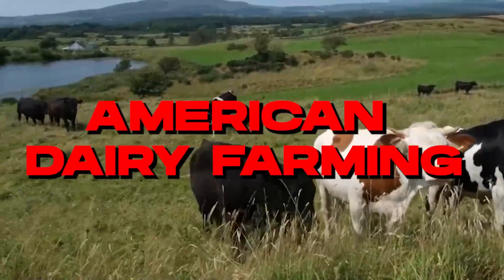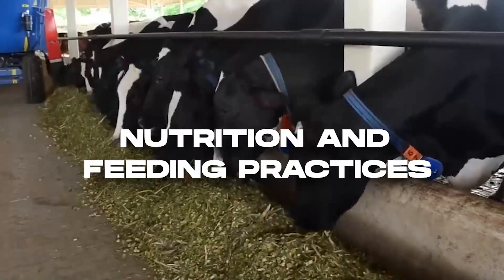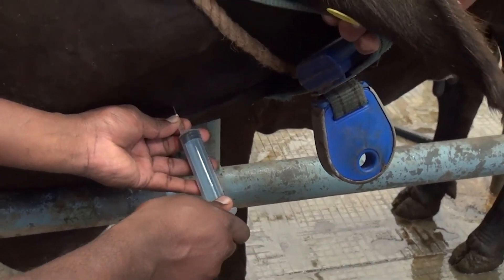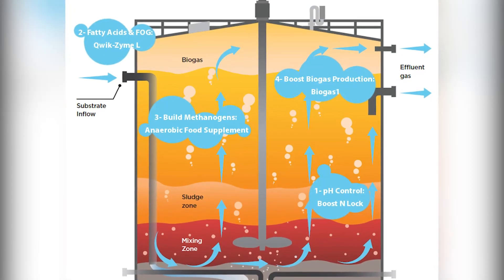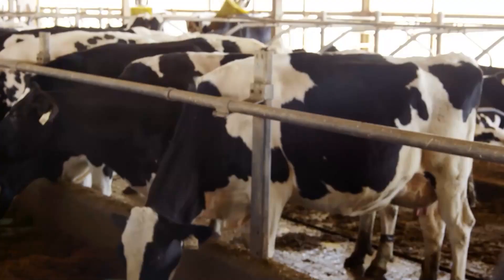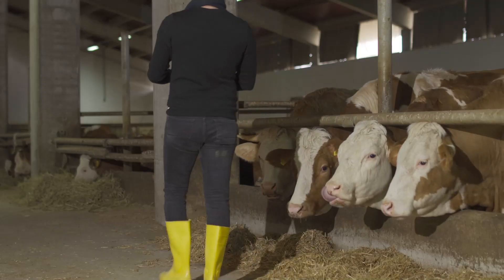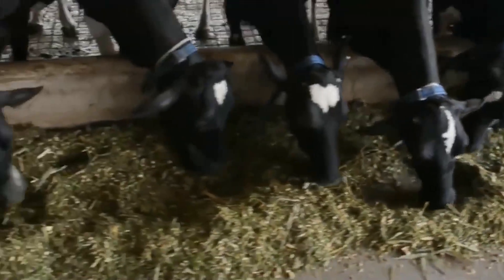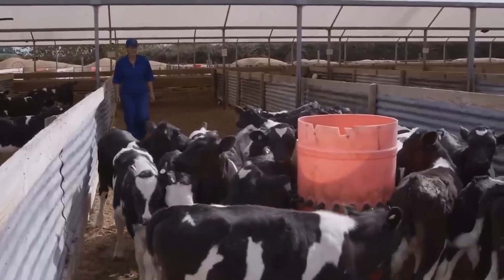How American Ranchers Raise 9.1 Million Dairy Cows - American Dairy Farm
Inspired by Tony 98 - Discovery, Farm Channel, TechZone, TechFreeze and more!

How Are 9,1 Million Dairy Cows In America Raised - American Dairy Farm

How American Ranchers Raise 91,9 Million Cattle - American Farming

How American Ranchers Sell 33,3 Million Cattle And Calves Each Year - USA Farming